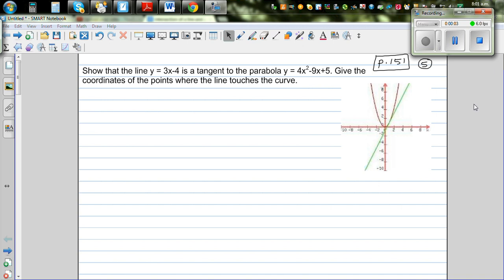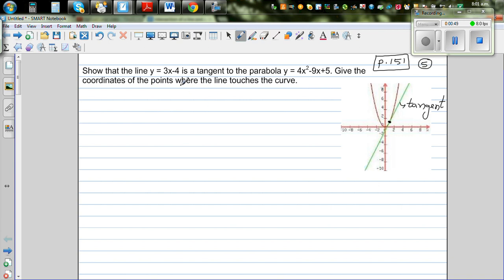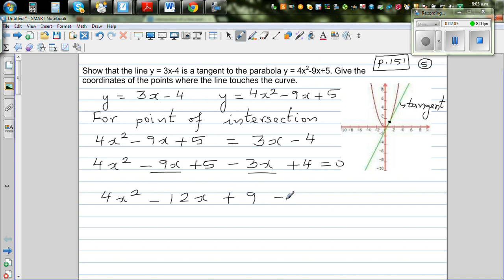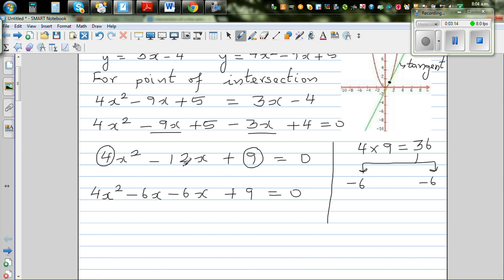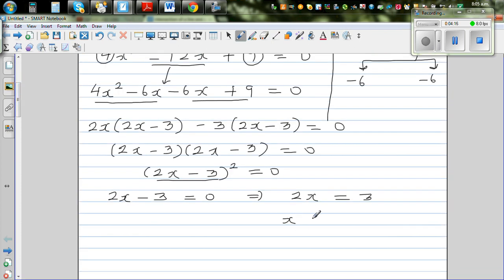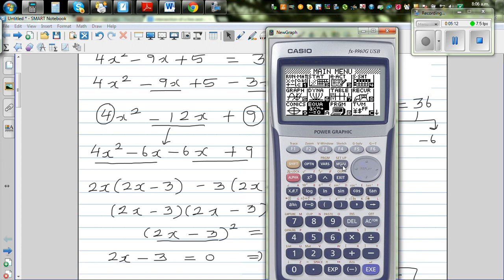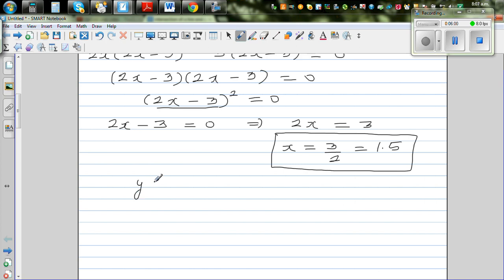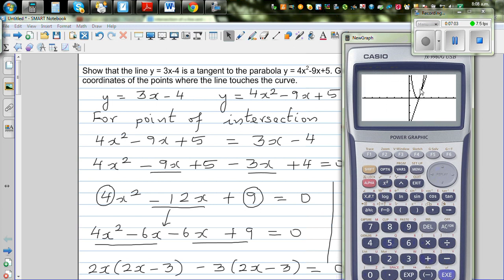Showing a line y = 3x-4 is tangent to a parabola y = 4x^2-9x+5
In this video I have shown algebraically and also graphically how the line  y = 3x-4 is tangent to a parabola y = 4x^2-9x+5